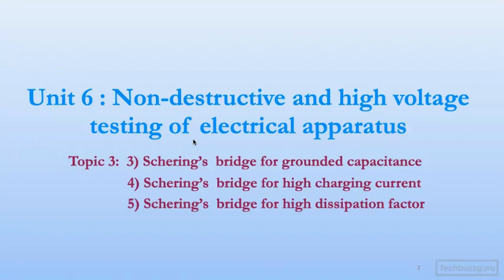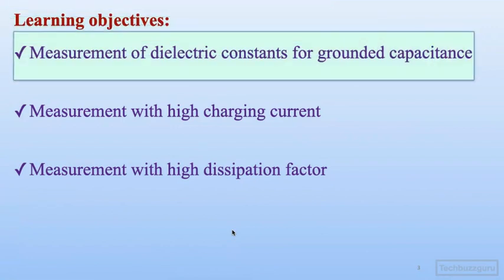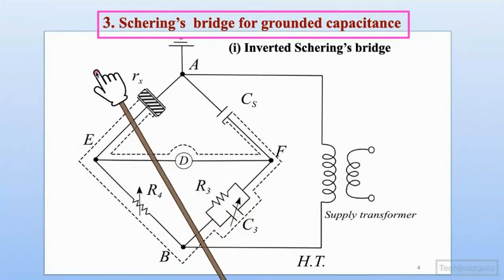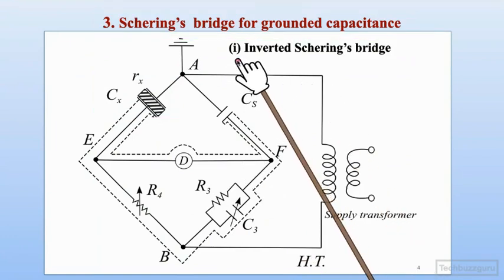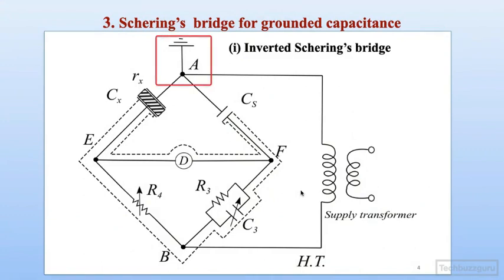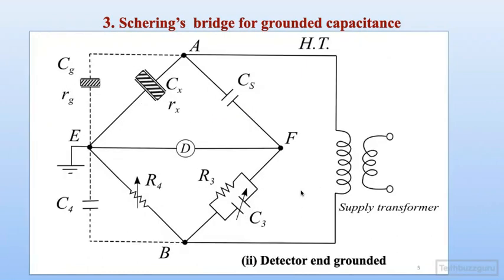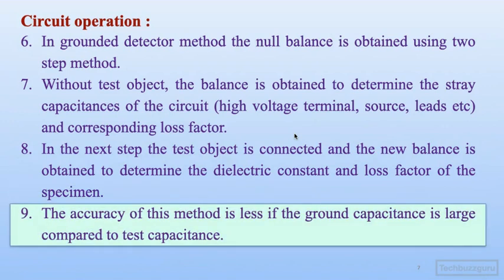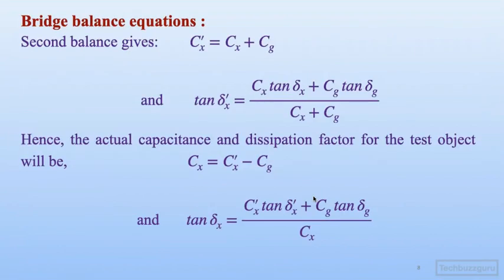Schering's bridge for high dissipation factor and high charging current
High voltage Engineering Unit6 Lecture3